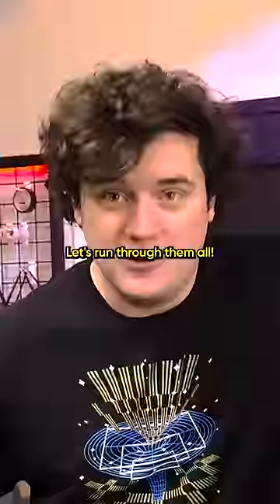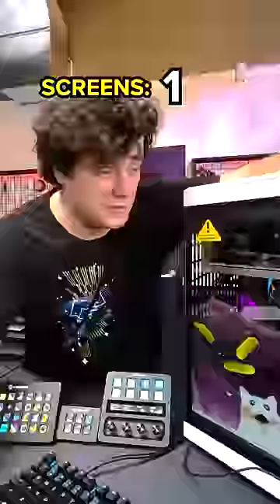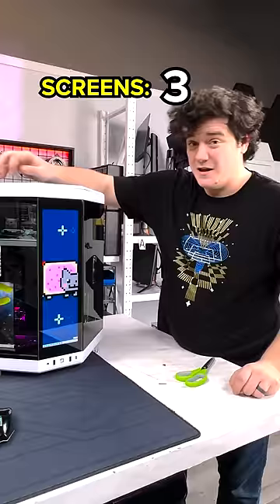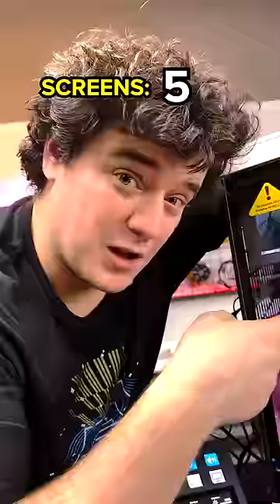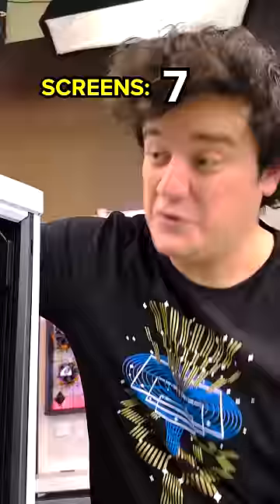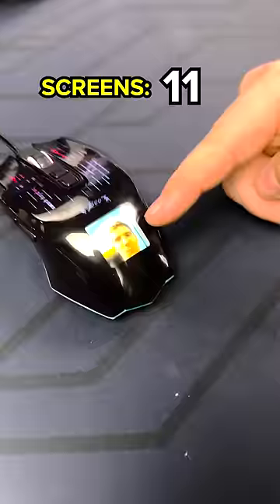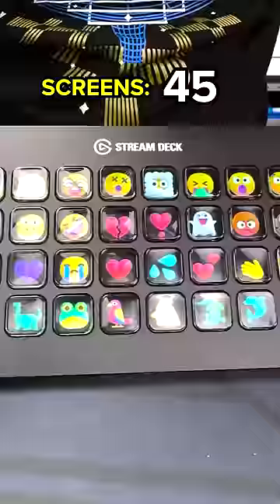This PC Setup has 92 Screens...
We may have gotten a little carried away and put together a Gaming PC setup with 92 displays in it...